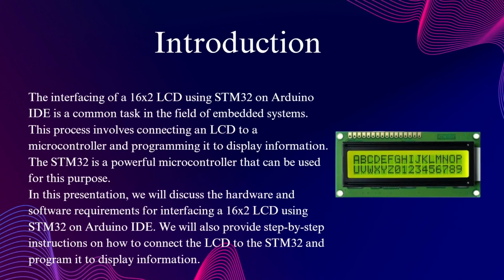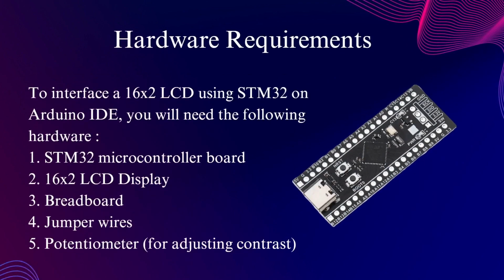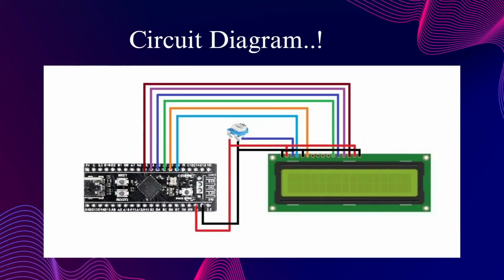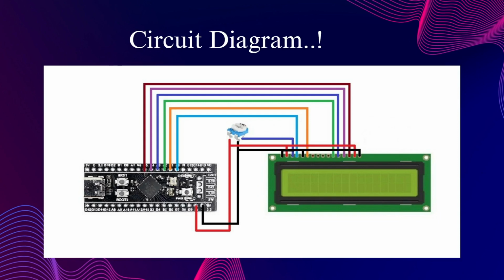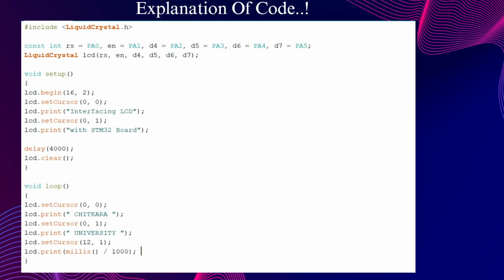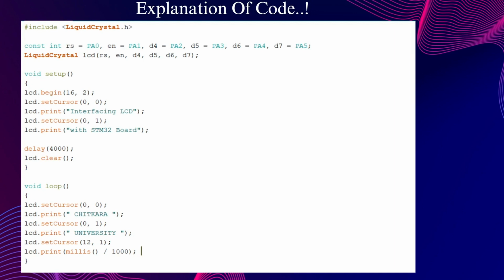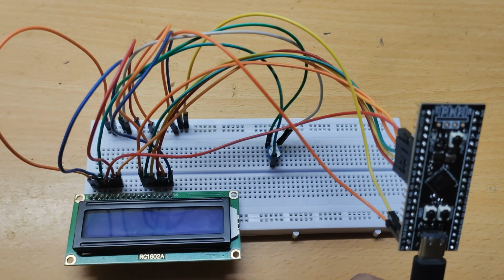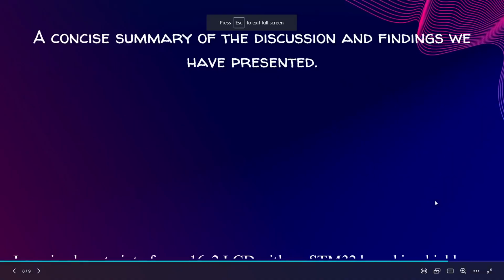LCD INTERFACING WITH STM32